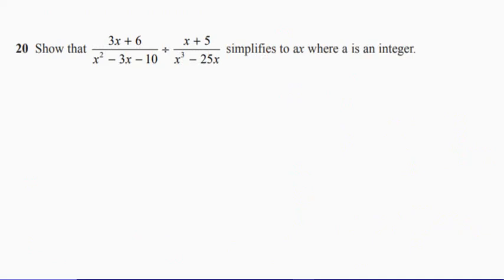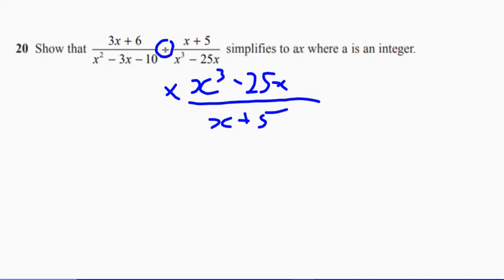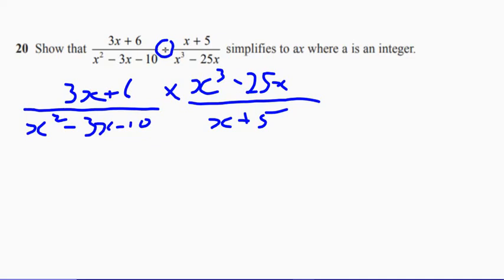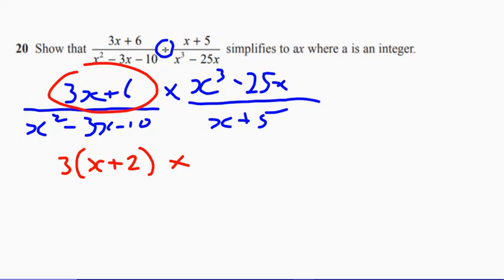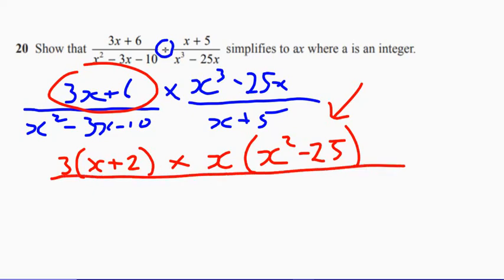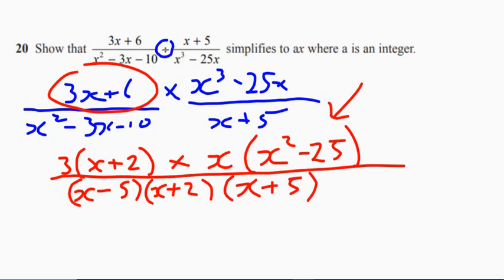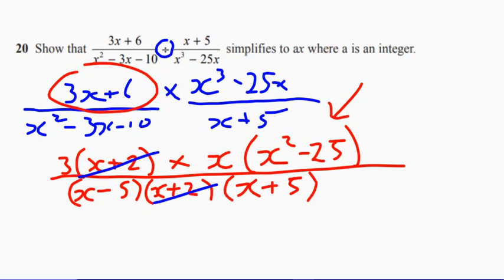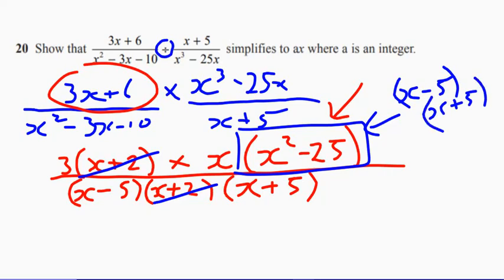Question 20 Higher Edexcel Specimen 2 Paper 1